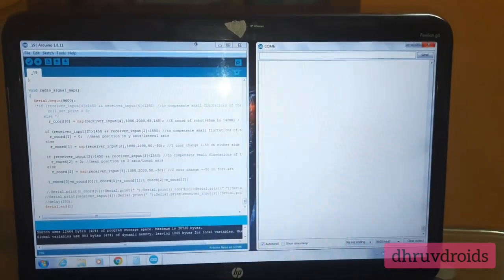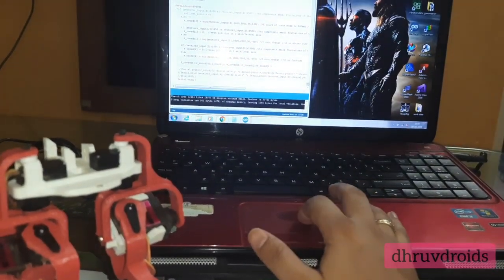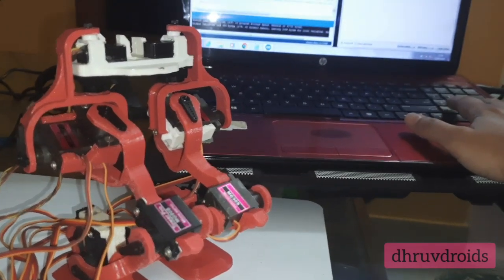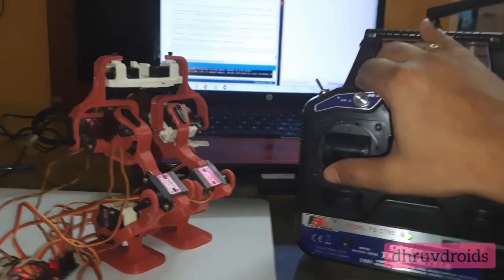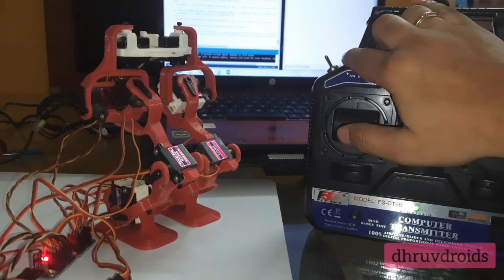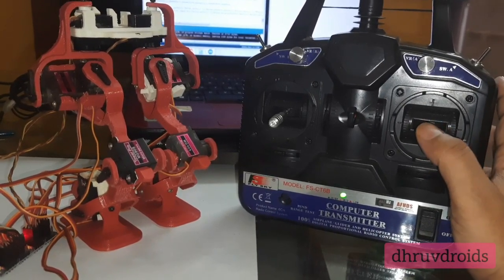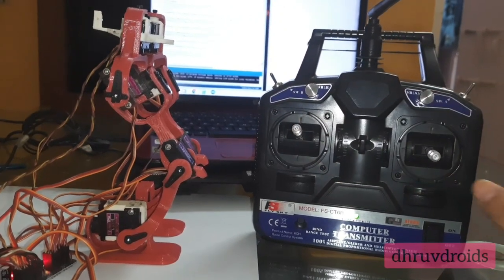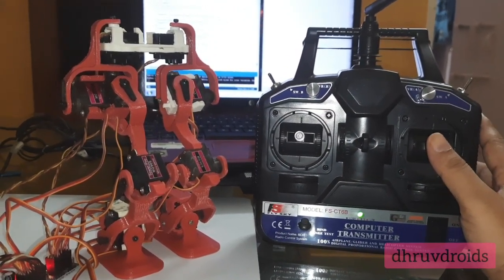Design & Development of a Mini Bipedal robot - Gamatron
This is Bipedal robot that I had been working from 2015 to 2020 intermittently. I completed 80% of the work. It is a 12DOF (for legs only) with a 3D printed structure. I spent great amount of time optimising the CAD model to make the robot more user friendly for assembly purpose and a light design at the same time. I designed the robot around the 12g servo motors (Emax). The code running on the arduino does realtime inverse kinematics. The code was optimised to a large extent so that robot would have good response and adding IMU and Force sensors would be possible. I am using the 16 channel servo controller.